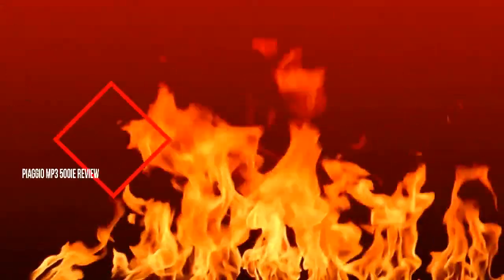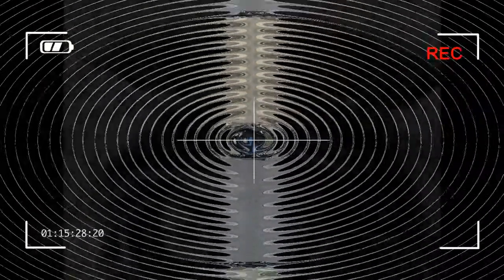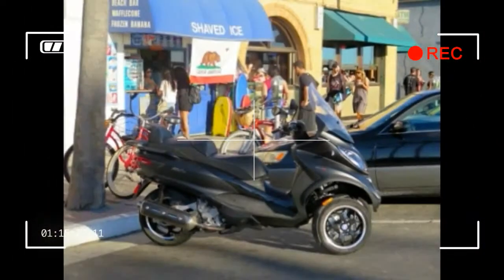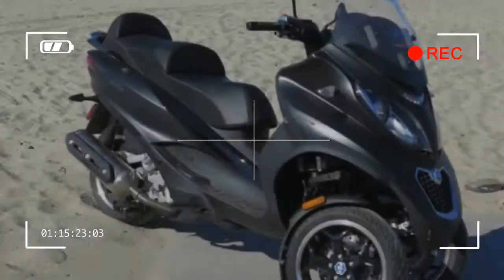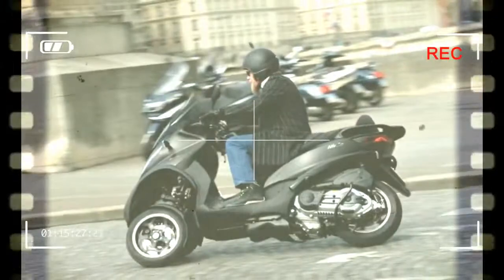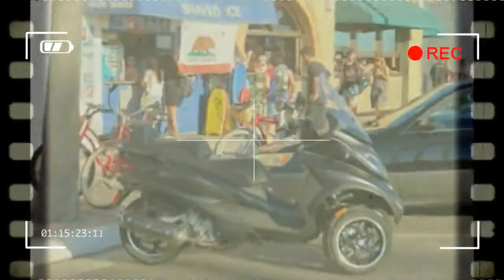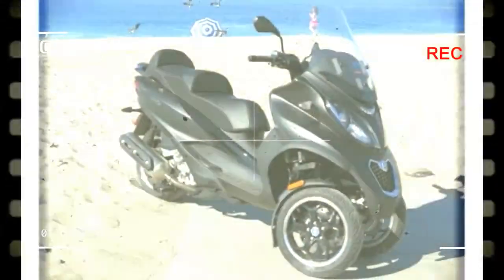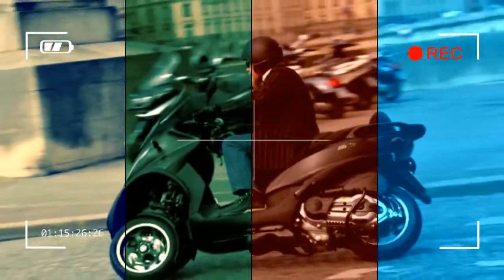Piaggio MP3 500ie Review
Maybe somebody beat you with a kickstand when you were a child, and you carry an irrational fear of them? Let it go, with the MP3 you can relax, you don’t need one. With a little practice, you can flip the right-thumb button inward just as you’re coming to a stop, which clamps the caliper to the ¼-of a brake-type disc which holds the MP upright. The people in the cars look at you with even greater suspicion. As soon as you twist the throttle to blast off, the lock releases and in town, most of the time, you’d never really know you had two wheels up front. (If you’re rolling backwards, though, the upright lock won’t release until you thumb the lever!) The lock-up mechanism even has its own ECU.
It’s also a good-sized scooter, plenty big for two, with good storage, and it’s pretty cool that it gives you all that for $8,999–quite a bit less than a BMW C650GT and fully $2K less than a Suzuki Burgman 650 ABS (the MP3 also has ABS and even traction control). As a matter of fact, Piaggio hasn’t brought the MP3 to the U.S. since 2010, but it’s back for 2016 with a raft of improvements.
Piaggio MP3 500ie Specifications
MSRP $8,999.00
Type 492.7cc, Single-cylinder 4-stroke, 4-valve
Fuel System EFI
Ignition Electronic
Valve Train 4 valves per cyl.
Horsepower (claimed) 40.1 hp
Torque (claimed) 33.5 lb-ft
Transmission CVT
Front Suspension Articulated quadrilateral consisting of four aluminum arms sustaining two steering tubes, and leading arm suspension geometry with offset wheel axle. Electro-hydraulic suspension locking system. 3.7 in. travel
Rear Suspension Two dual effect hydraulic shock absorbers, preload adjustable to four positions. 4.3 in. travel
Front Brake Stainless steel double disc, 258 mm
Rear Brake Stainless steel disc, 280 mm
Dry Weight (Claimed) 577 lb.
Fuel Capacity 3.2 gal.
Tested Fuel Economy 52 mpg
Available Colors Silver, Black